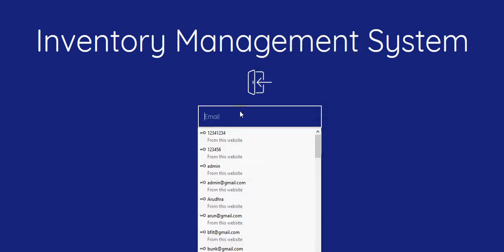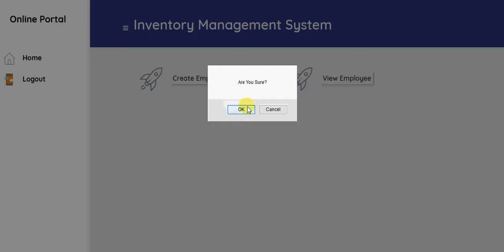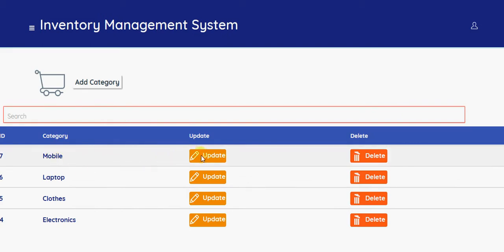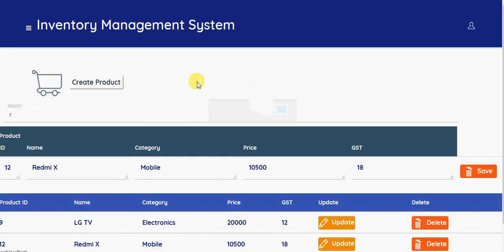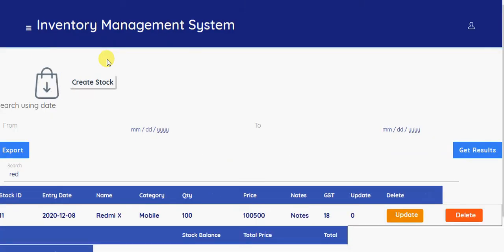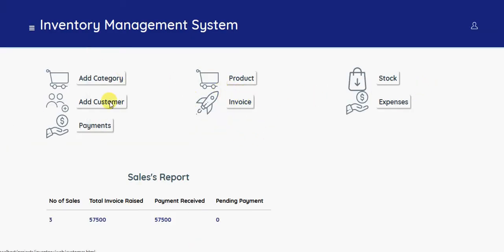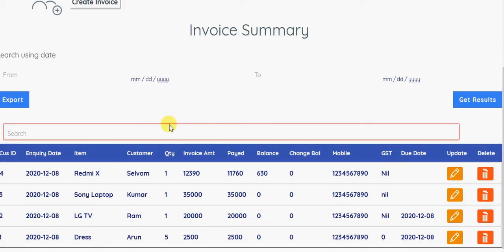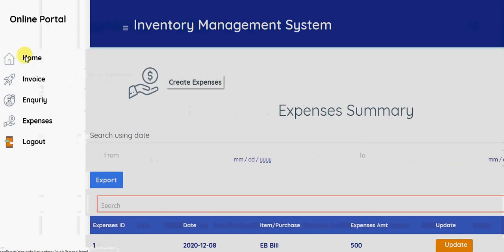Inventory Management System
Abstract
Inventory Management System is high performance software which speeds up the operations of the organisation. Every organisation, which deals with the raw materials, put its great effort in the efficent utilization of its materials according to its need and requirement. The organisation has to perform number of tasks and operations in order to run its business in a mannual system.

It is an internet based web application to beneficial to any sector like Banking sector, Educational institute, Health care sector, small scale and large scale industries, etc. In Education institute lots of paper work is being done which is very time consuming and more manual resources needed to complete the task.

Due to this all employee of institute facing many delay problems. In order to overcome these basic problems of institute we develop Online Inventory Management System. This Inventory project was develop with Java technologies and all details of employee, all materials name will be saved in the SQL back end without any data loss.

This project allows employee to manage and maintain his/her inventory ease. The Inventory management has been developed to allow users to add an inventory, delete an inventory, enter inventory quantity and other details, update inventory status and more. The inventory management system has its own intelligently managed support system that allows user to view and manage various inventories added in the system.

System Modules:
 Admin
 Create Employee
 Update/Delete Employee
 View Stock
 View Expenses

  Employee
 Create/ Read Product
 Update/Delete Product
 Manage Stock
 Manage Expenses
 Export Report
 Date Wise Report

3.3 MODULES:
In this Ecommerce stock management system Admins are the Users of the Project.
3.3.1 Create/ Read Product –Employee of the Organization can Create and Read the details of the product at any time
3.3.2 Update/Delete Product - Employee of the Organization can Update and Delete the details of the product at any time
3.3.3 Manage Stock – Employee can Create, Read, Update and Delete the Details of the Stock at any time for the management purpose
3.3.4 Manage Expenses – Employee can view and manage their expenses.
3.3.5 Report date - Administrators can view and manage their profit, income and expenses of a particular time period.